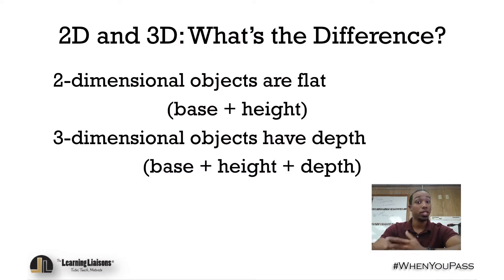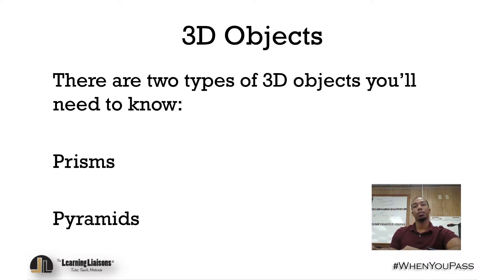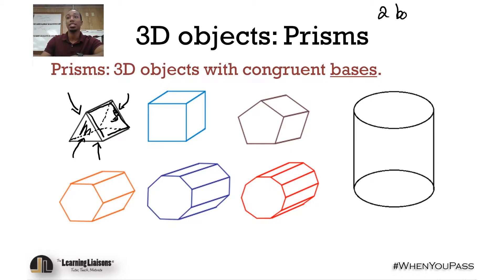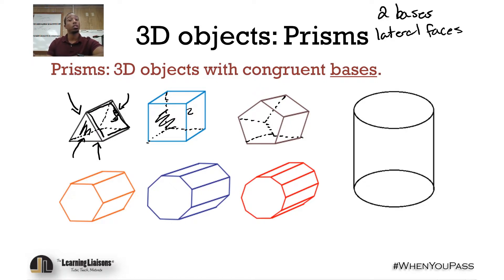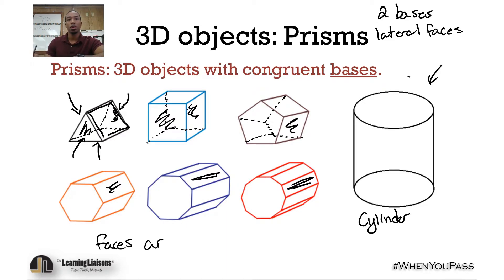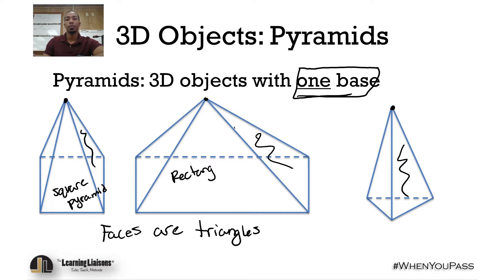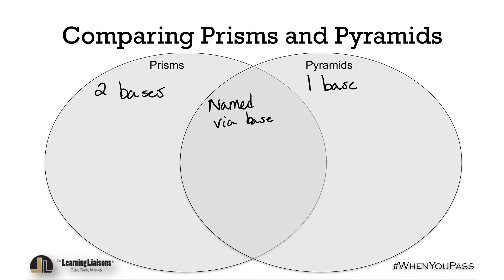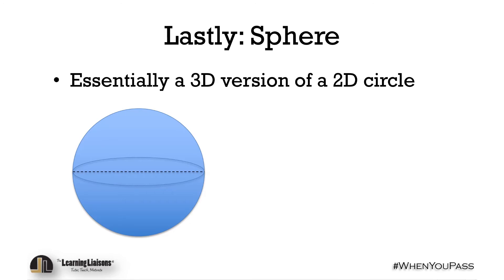General Knowledge Test - Math Bootcamp - Competency 2 - Skill 1 - 3D Objects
Florida Teacher Certification Exam (FTCE)

Competency 2
Knowledge of Geometry & Measurements

Skill 1:  Identify and classify simple two- and three-dimensional figures according to mathematical properties

3D Objects

Watch as our Math Director (Anderson Duran), discuss one of the more difficult skills tested on your math subtest on you General Knowledge Test for teacher certification in Florida.